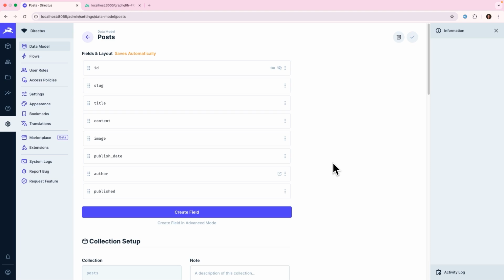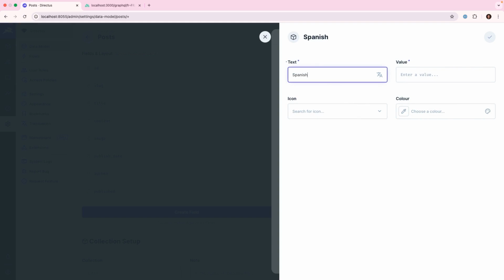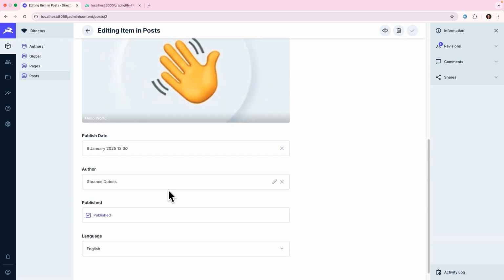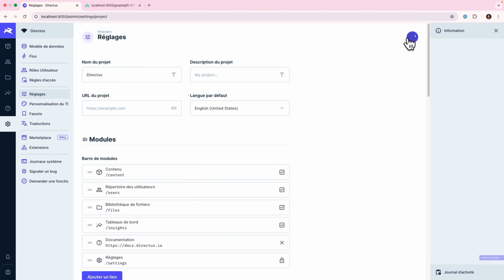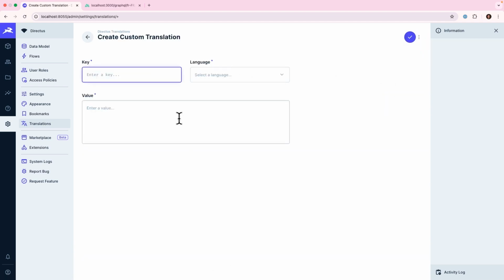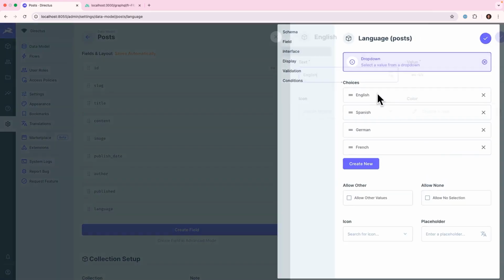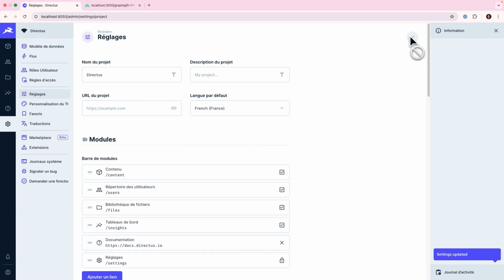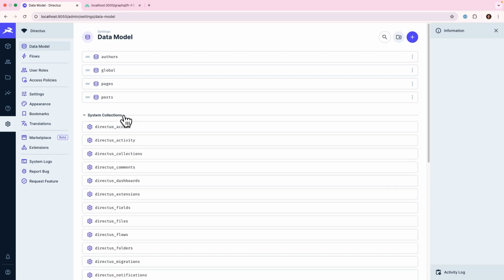String Translations in Directus | Translation Station EP 2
Did you know you can individually translate labels, notes, and other aspects of your Directus project? In this episode, Carmen will show you how to use Directus’ translation strings.

Directus is a modern data platform that powers your content, digital assets, and business logic.

🐰 Community Resources:
Join our new community platform: community.directus.io